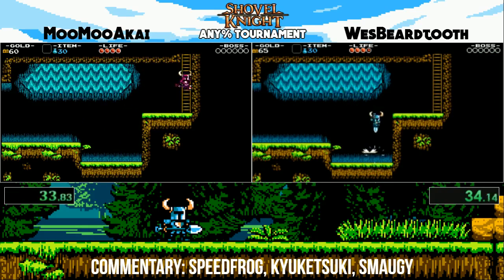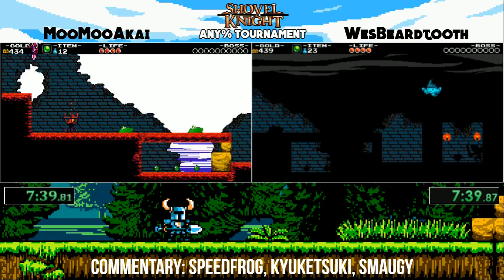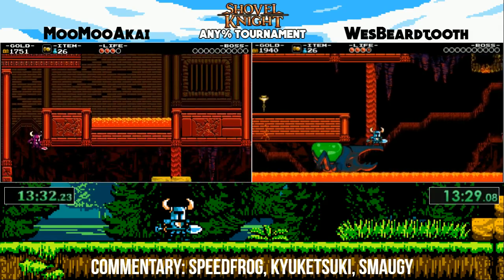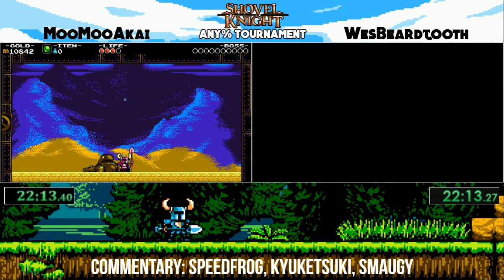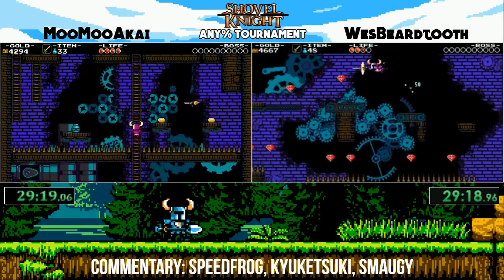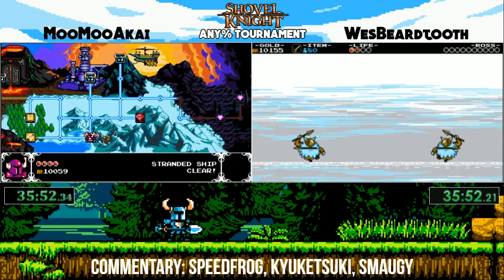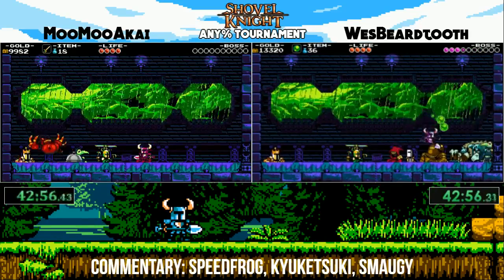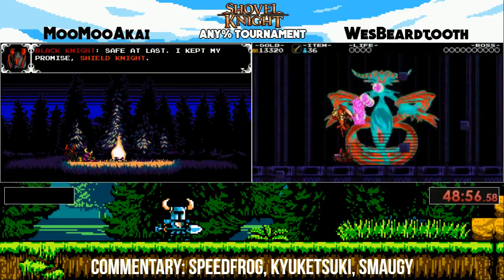MooMooAkai vs WesBeardtooth. Shovel Knight Tournament 2017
Shovel Knight Tournament 2017